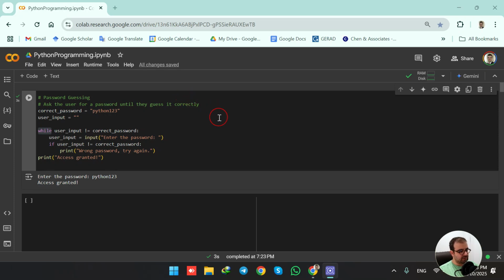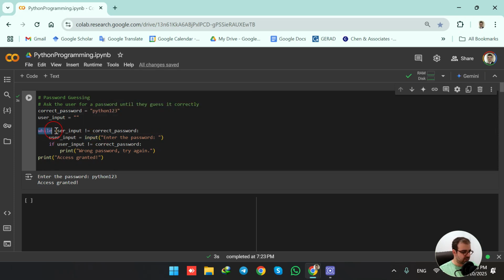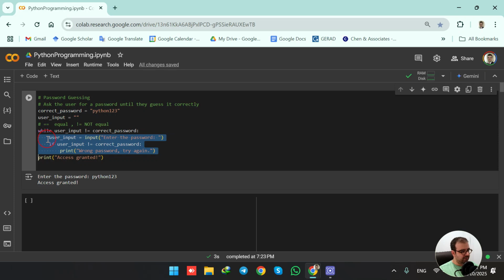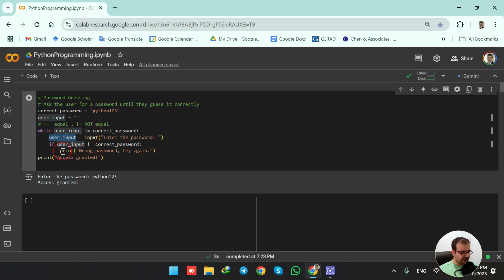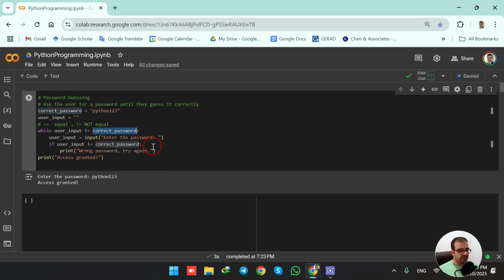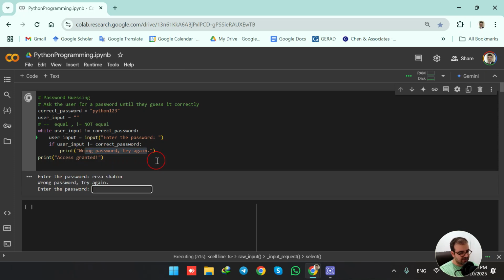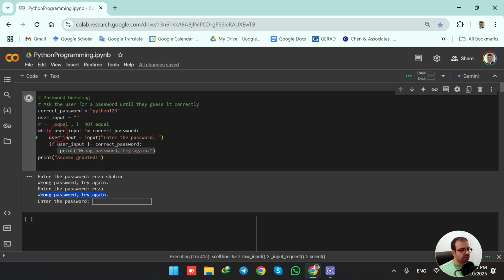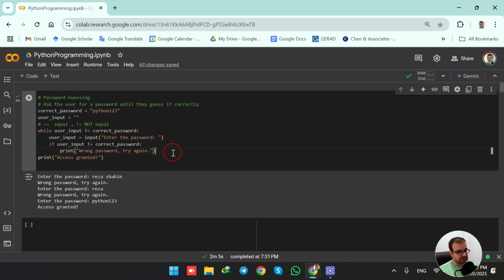Crack the Code: Mastering While Loops & If Conditions in Python!